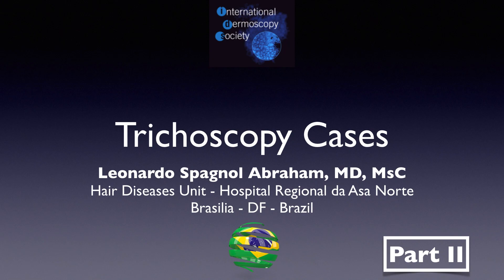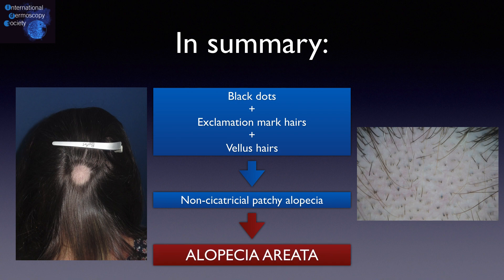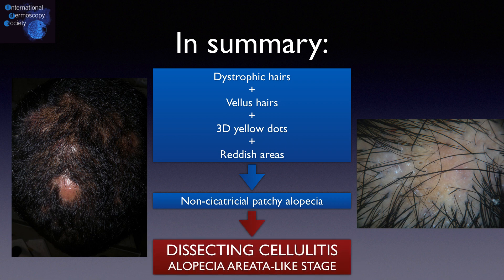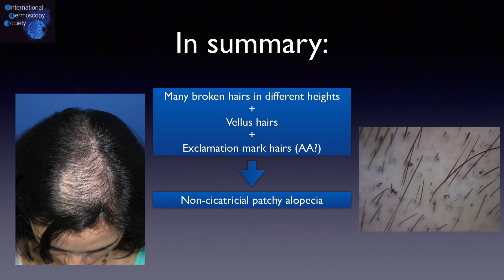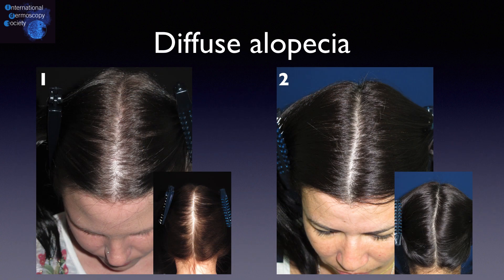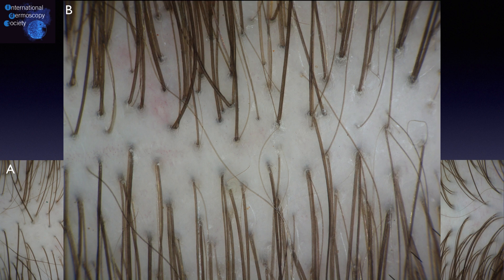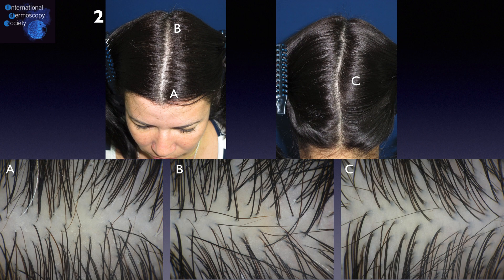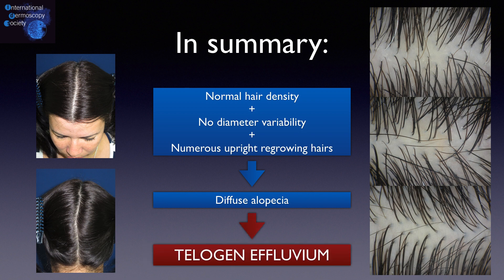Trischoscopy Cases Part 2 - Dr. Leonardo Spagnol Abraham